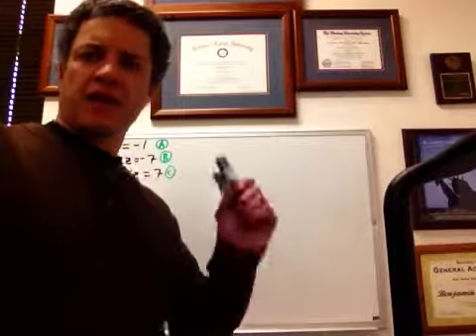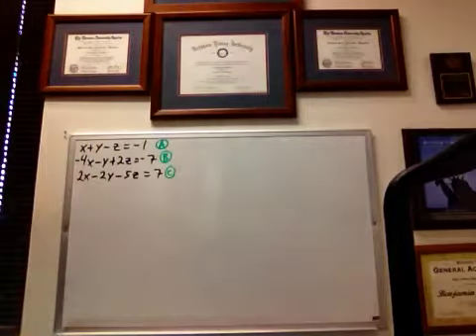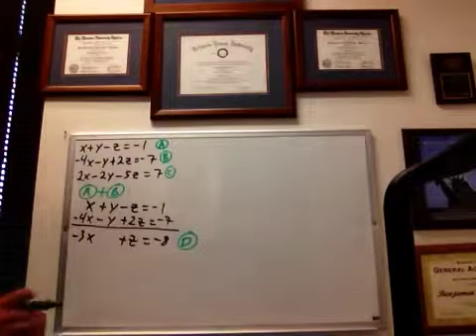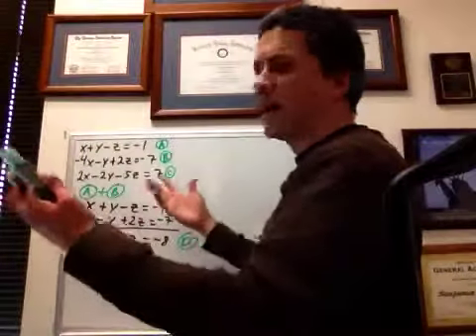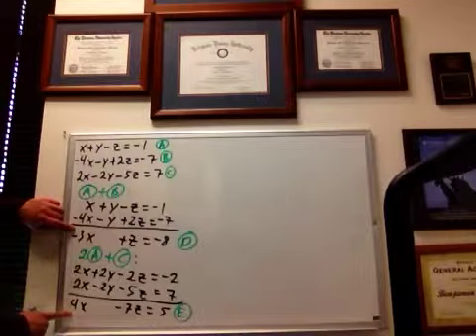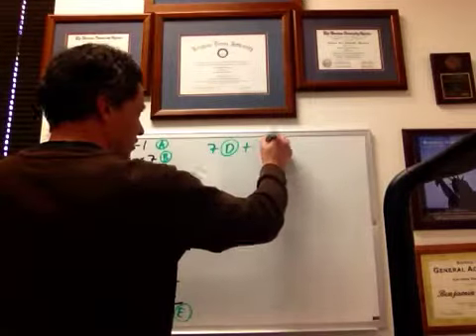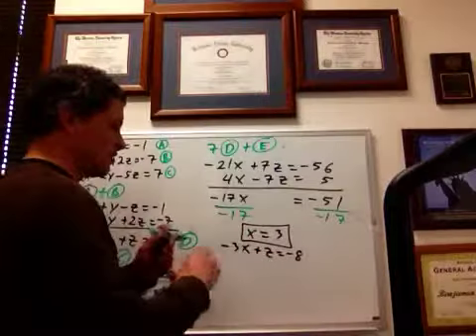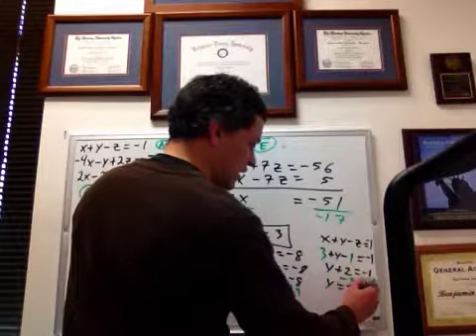MAT 1010 4.2 System of Equations With Three Unknowns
Dr. M